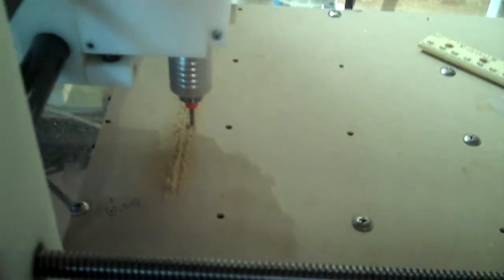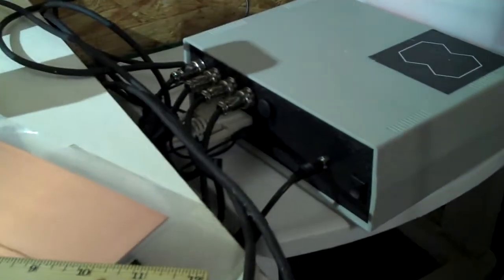micRo CNC router zen garden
This is a video of me surfacing my router jig to use for circuit boards (and other stuff).

I also go on a tour of my  120 square foot workshop.